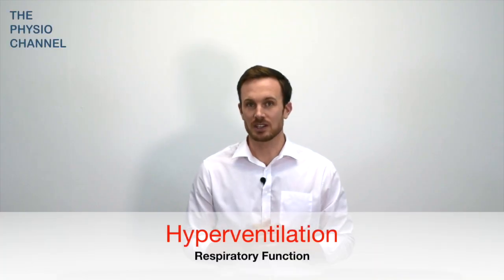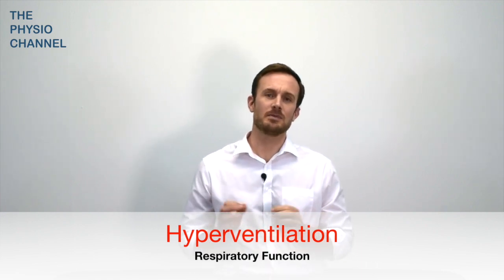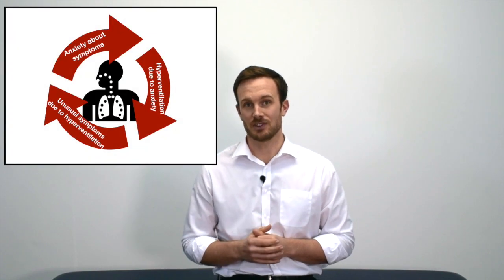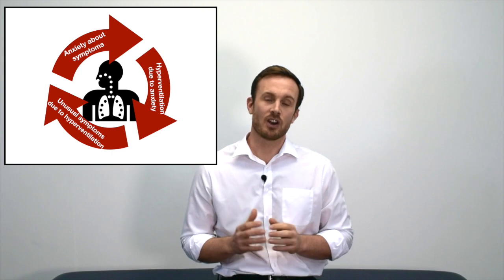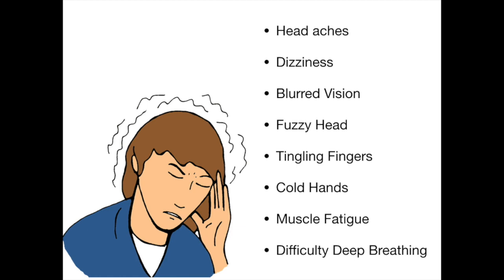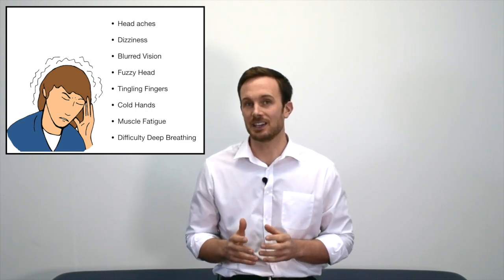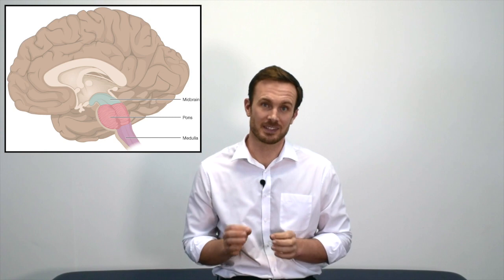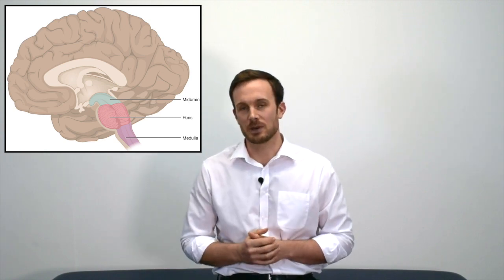Hyperventilation and Breathing Pattern Disorders Explained by A Physiotherapist.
Hyperventilation and Breathing Pattern Disorders Explained by Physiotherapist DANIEL LAWRENCE